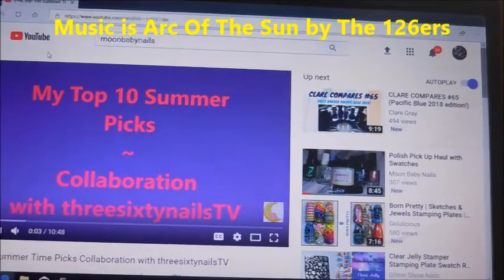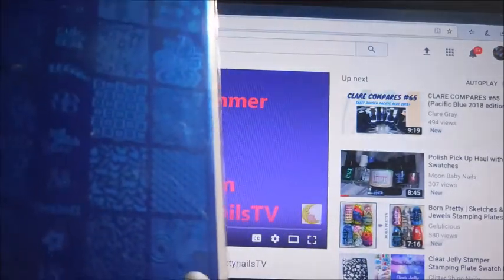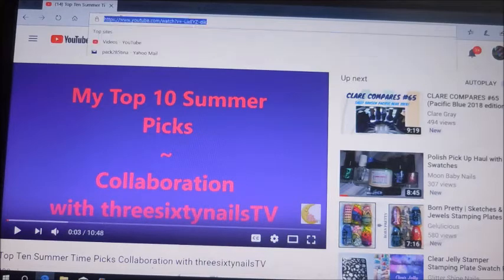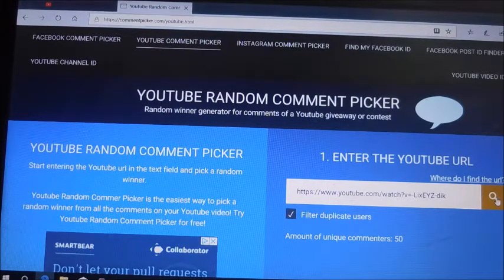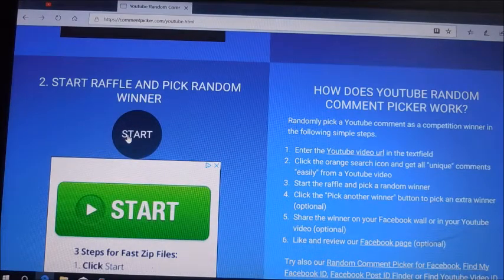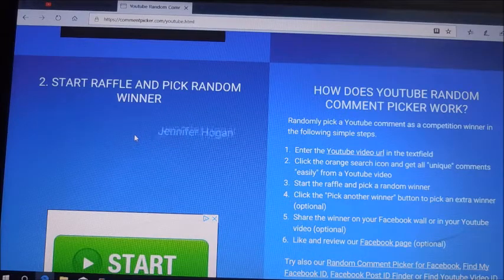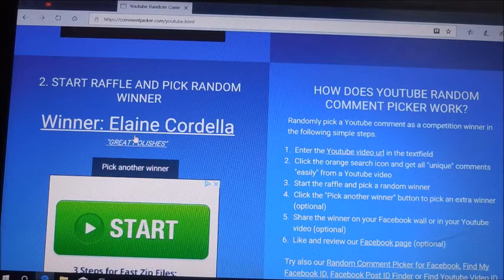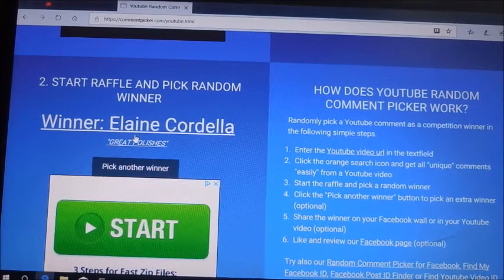UR Beautiful 13 Winner